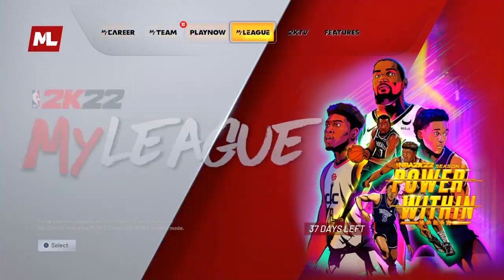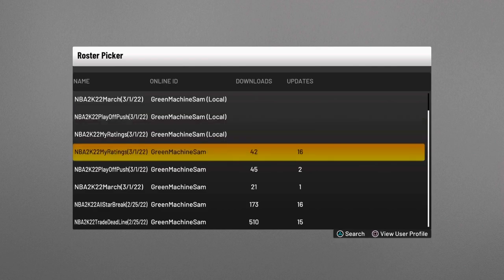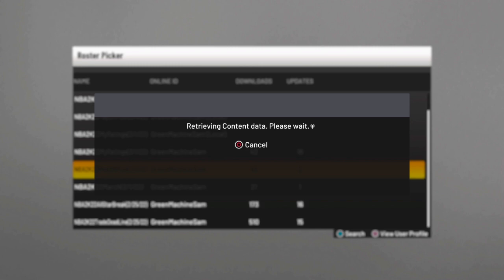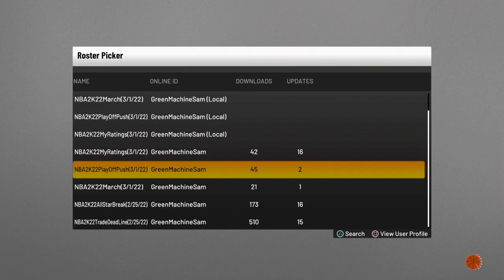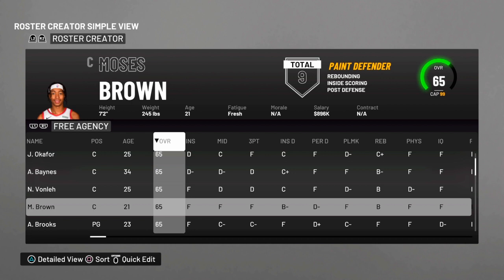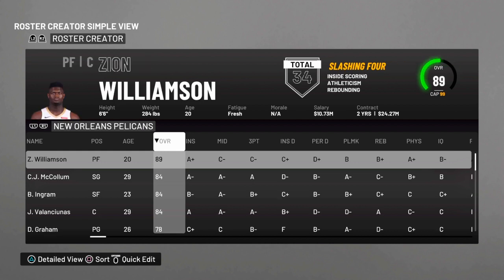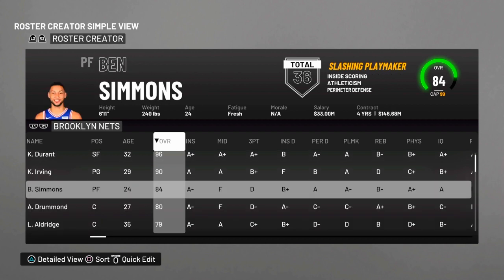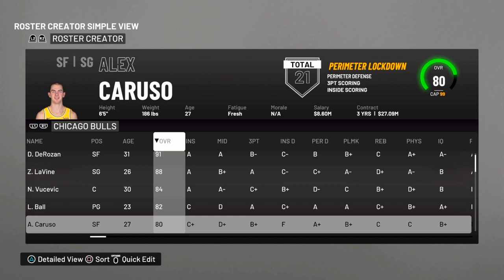NBA 2K22 Roster Update Guide,. Lakers Are Sad, Ja's Narrative For MVP. March 1st, 2022.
Tired of buying the new Madden & 2K, but you want to play with the most up to date roster. Well look no further I am your dude for your need or fix.  I take over each game in the off season with free agency, trades, & drafts.  I do this for 2 reasons. I used to be the guy that couldn’t afford the newest game so I decided to update the rosters myself and release them to people that are in the same situation as me so hopefully this helps you or anyone.  If you have any suggestions to a change in the roster whether it is a player to be added or traded. I will look into it and update as soon as possible.  Remember just cause I don’t do a video doesn’t mean I haven’t updated the roster.

PSN: GreenMachineSam

File Name: NBA2K22March(3/1/22)
                   NBA2K22PlayOffPush(3/1/22)
                   NBA2K22MyRatings(3/1/22)

I’m Out  . . . Peace